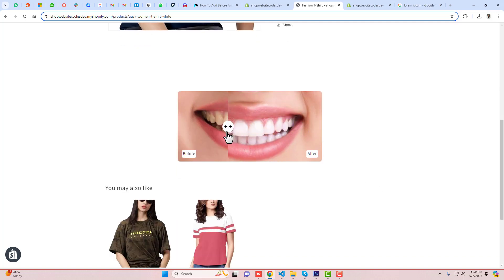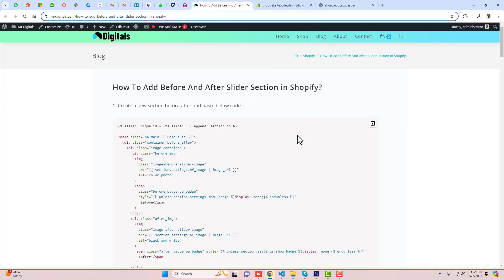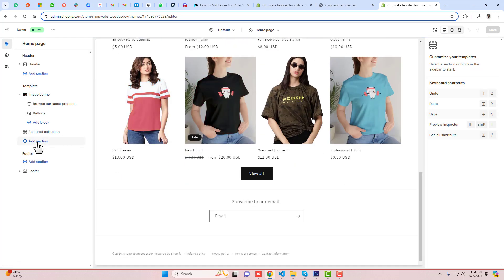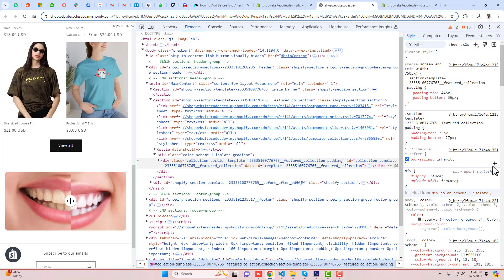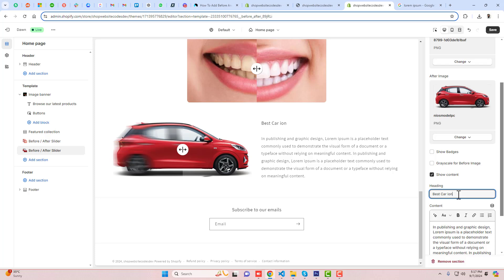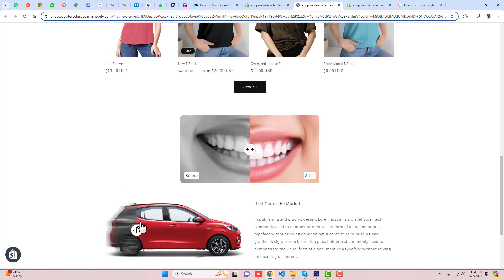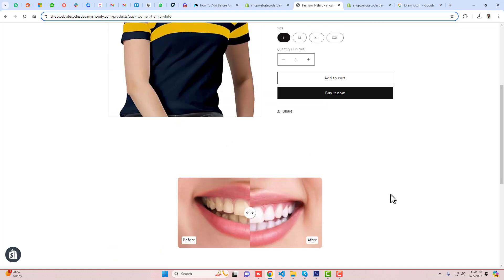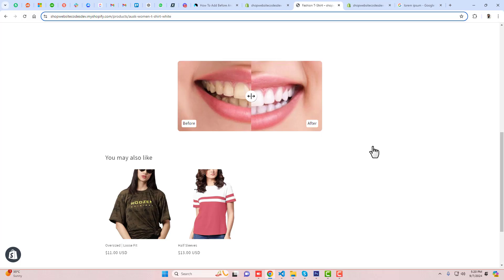How to add Before and After Section Slider in Shopify [Updated] 2024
👋Skype: mohdramzaan112